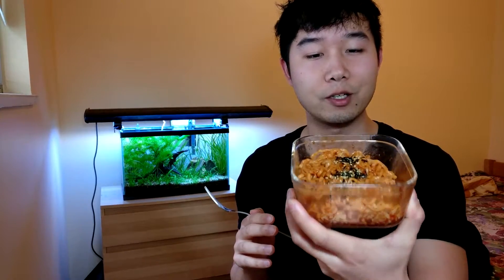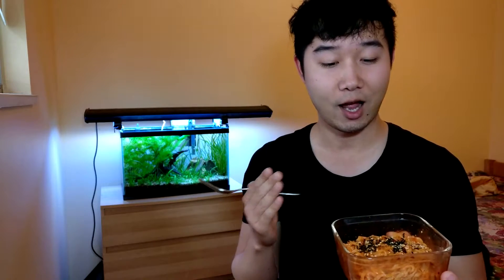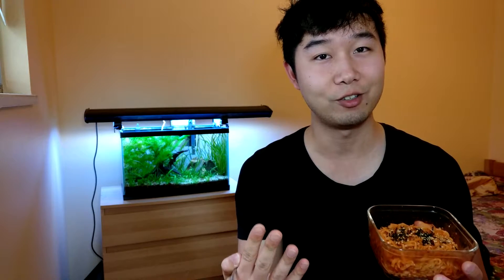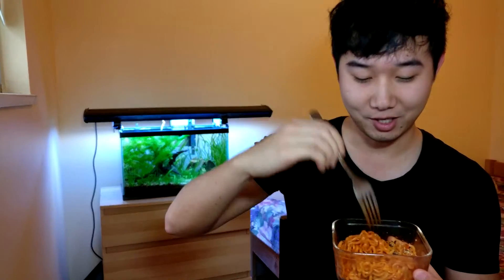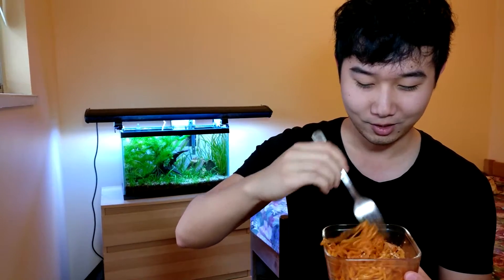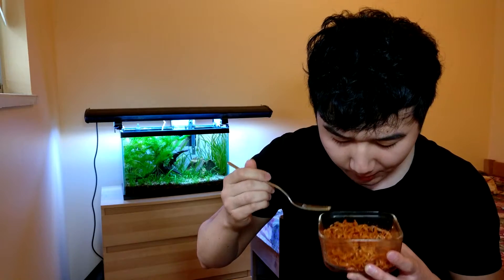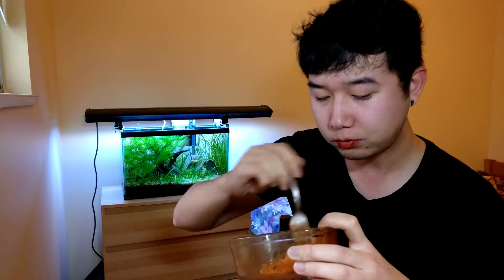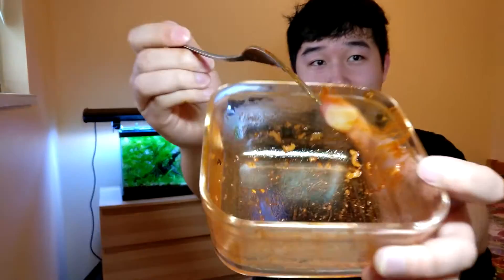I explain the nitrogen cycle while eating SPICY FIRE NOODLES